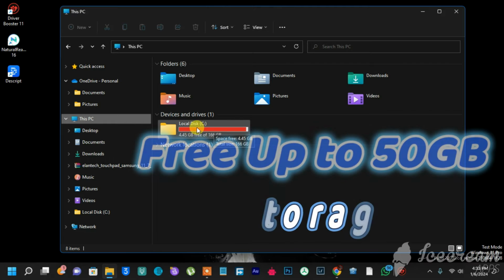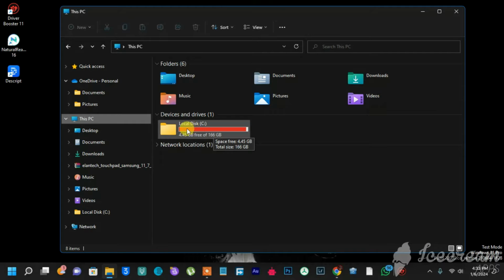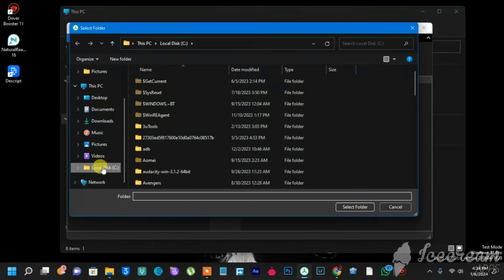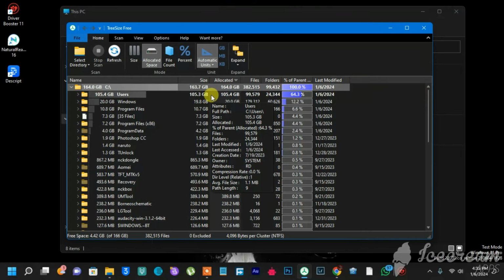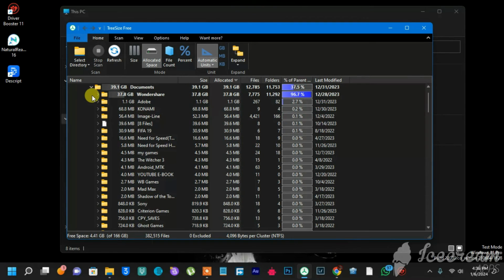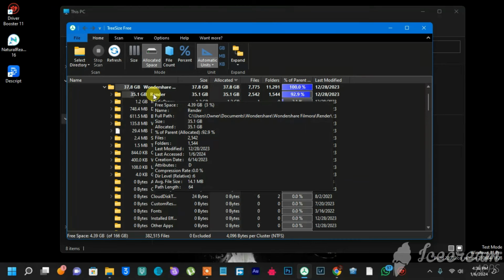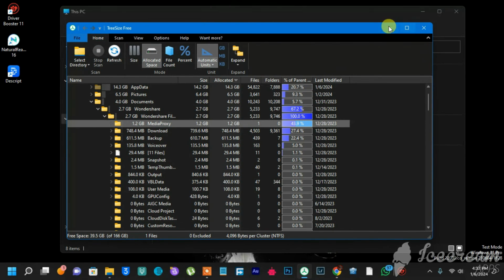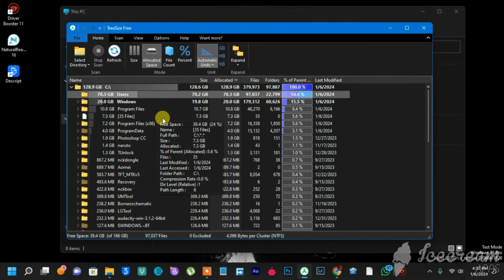How to Free Space On Local Disk C | New Method To Free Up to 50GB | Free Hard drive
Is your laptop or PC storage getting full for no reason? In this video, I will show you how to free up a huge amount of space on your drive C or any other partition without deleting any important files.